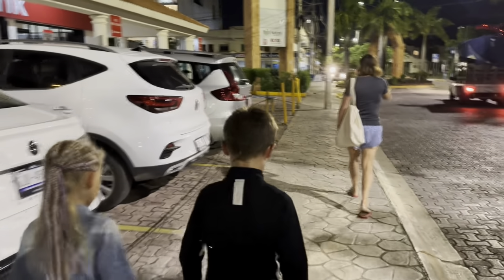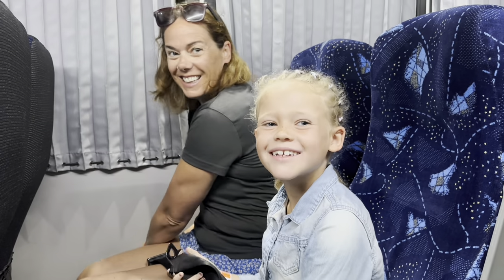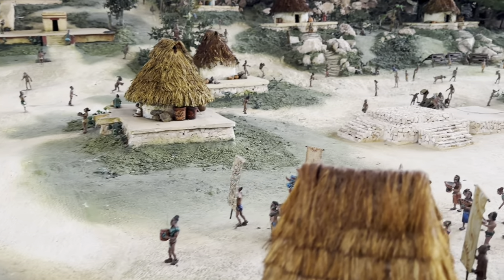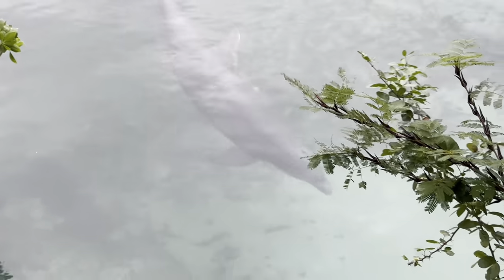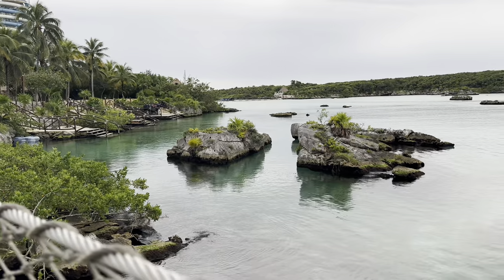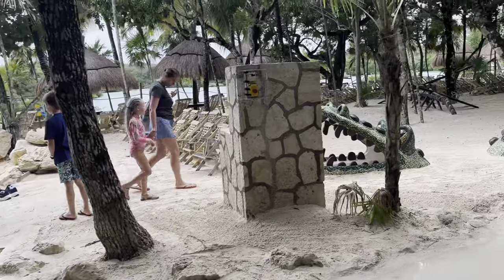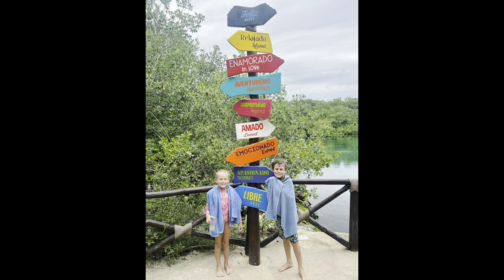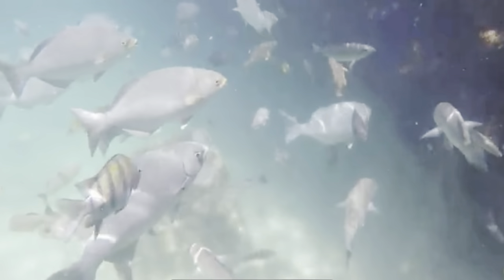Thinking of VISITING Xel-Ha? WATCH THIS FIRST!!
Are you thinking about visiting Xel-Ha, near tulum in Mexico?

Follow us as we explore xelha and find the best things to do as a family

HOW TO FIND US:
X - @famfunfree